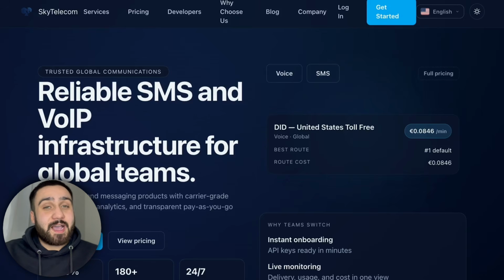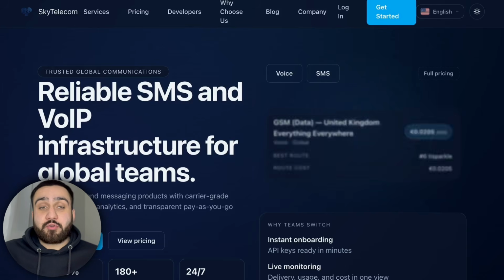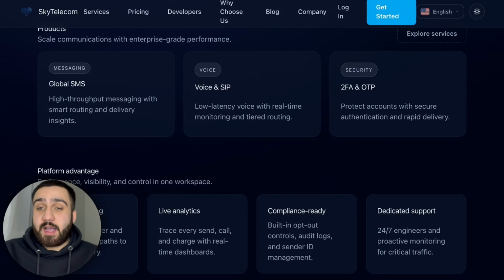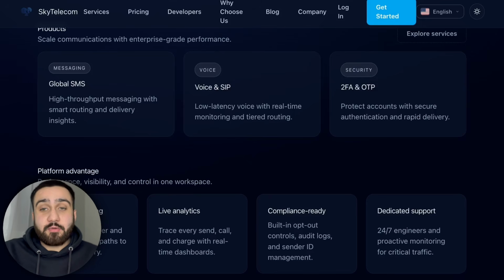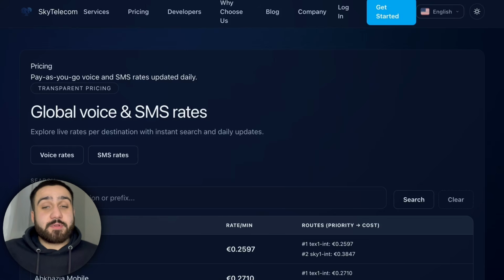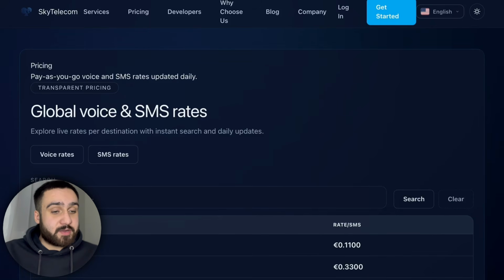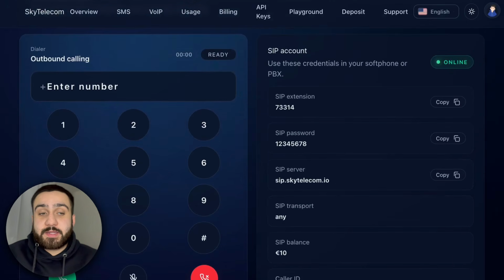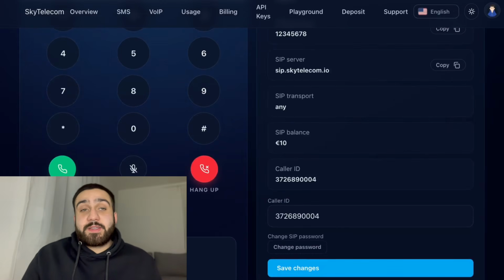Deep Dive In SkyTelecom / Spoof Call Using Any Caller ID /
Hey guys! Today we talked about SkyTelecom! Trusted Global Communications Provider!
Let me know what you think about it in the comments!

Made by Crypto Fusion!